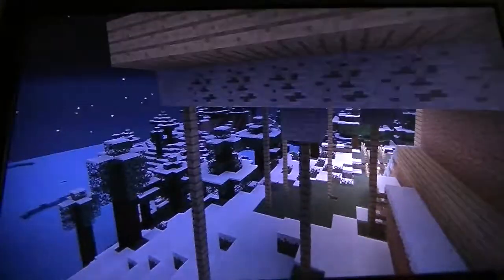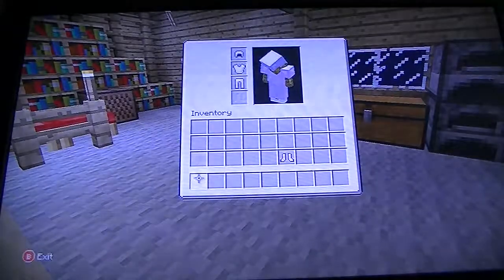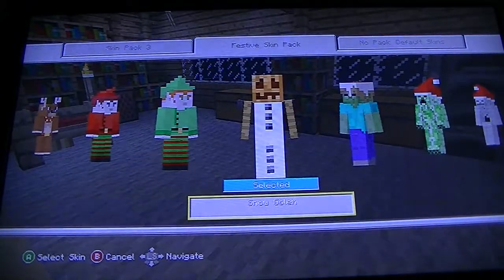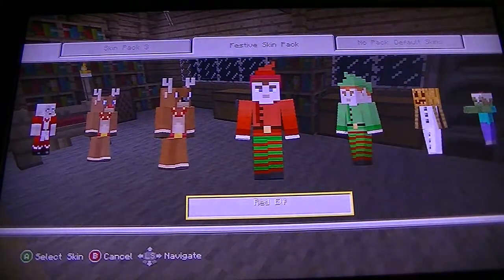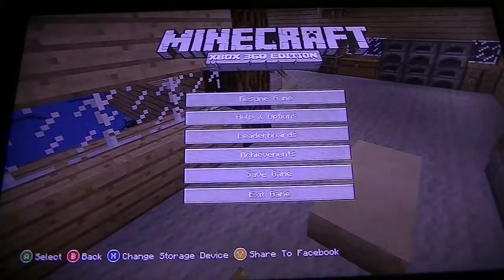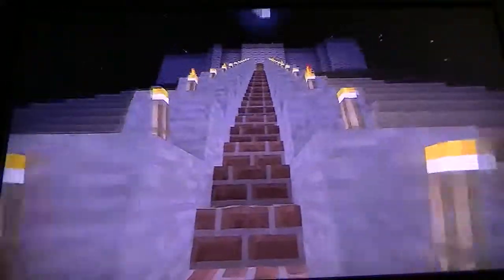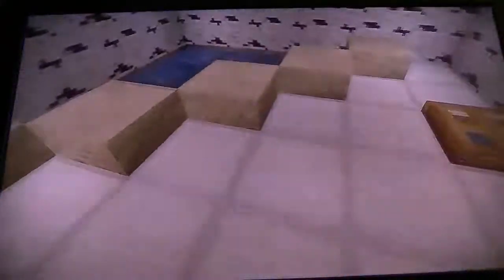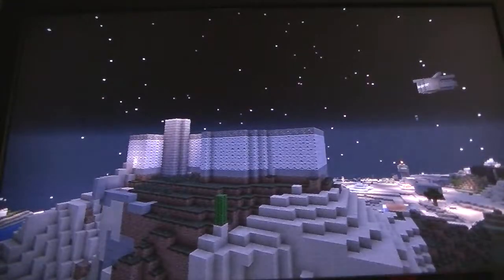Minecraft Ranger Station,, Christmas Skin Pack overview, and a mansion